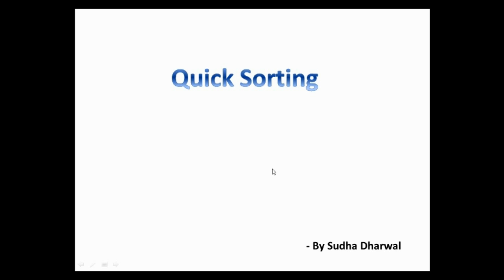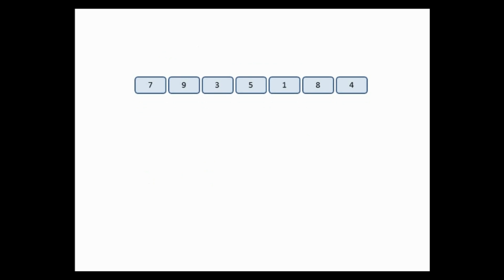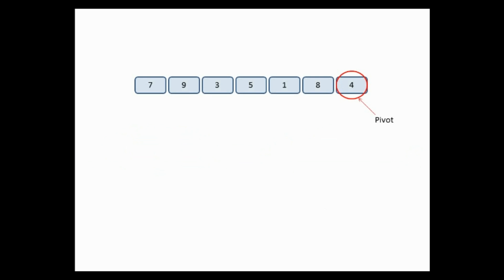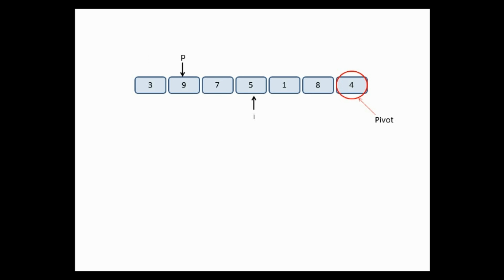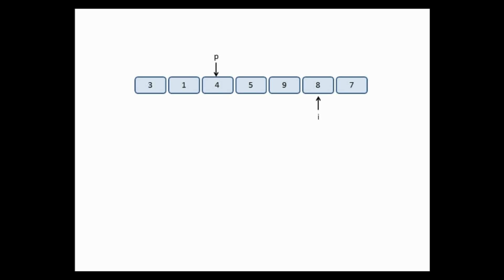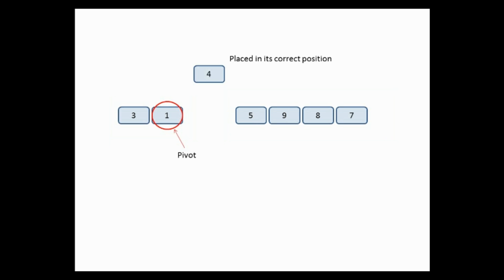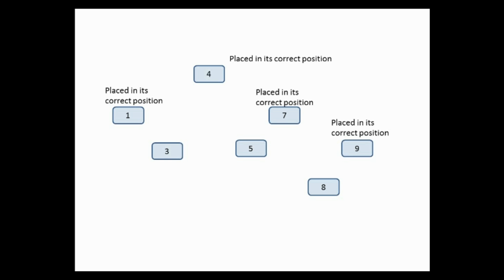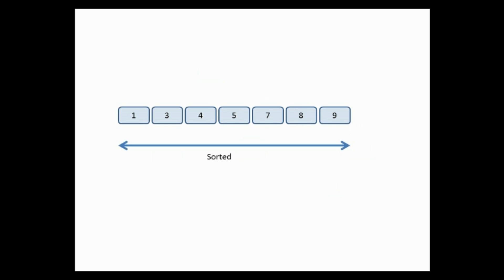QuickSort Algorithm || Divide and Conquer Approach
Quick sort is a divide and conquer approach || Quick Sorting algorithm   || Easy step by step sorting technique